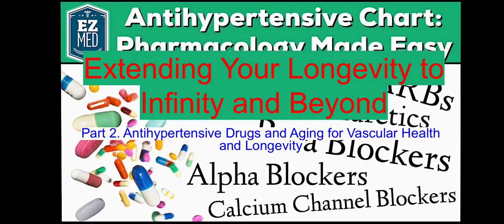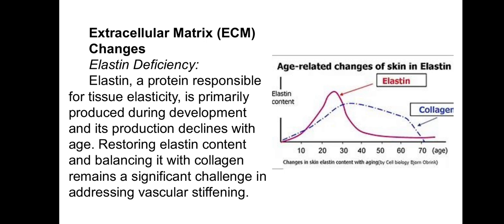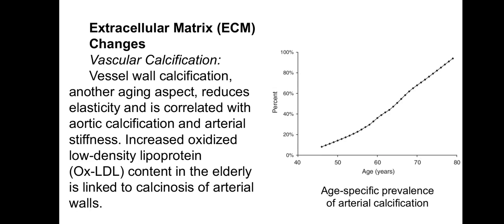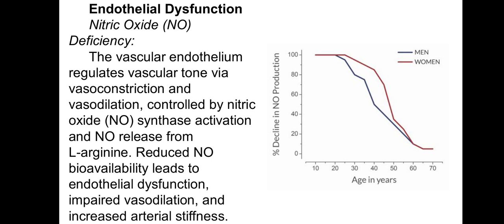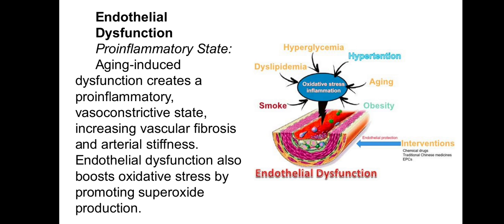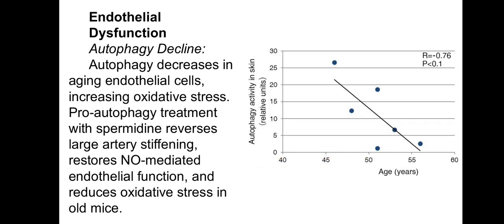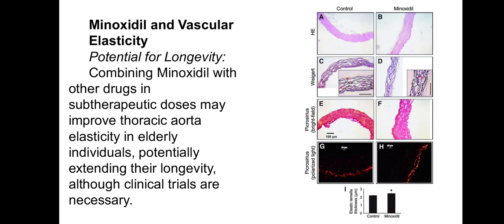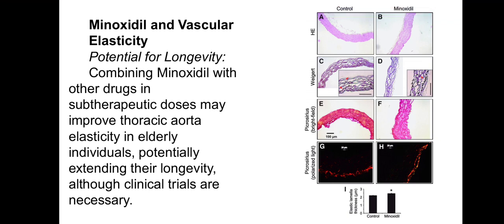Rejuvenate Your Arteries with Antihypertensive Drugs and Antibiotics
Компьютерный перевод текста презентации на русский язык также доступен для скачивания по ссылке:

To keep this project growing, I’m looking to upgrade my equipment and software to keep an online server and train AI on my materials to answer your questions without any delay through a website. Your support would make a huge difference in helping me achieve this goal.
In return for your support, I am offering exclusive access to all my materials and presentations, early access to uploaded videos, and my answers to your questions, if you have any.

I am not a medical professional but a Dr. in science and have a PhD in physics and math. While I rely on thorough research of scientific literature and practical experience for personal benefit, I recognize that what works for me may not work for others. Therefore, I don't offer medical advice, but I hope the information and links provided can help others make informed decisions. The use of information on this YouTube channel or materials linked to my project is at the user’s own risk.

Extending Your Longevity to Infinity and Beyond
Part 2. Antihypertensive Drugs and Aging for Vascular Health and Longevity

Addressing age-related vascular stiffening involves multiple strategies. Clearing senescent cells and reducing inflammation can help mitigate dysfunction in the smooth muscle responsible for blood vessel contraction and relaxation. Advanced enzymes might break persistent cross-links in the vascular ECM, while restoring elastin content and balancing it with collagen remains a significant challenge. Elastin, primarily produced during development, is crucial for tissue elasticity. Rejuvenating the ECM may require sophisticated control over cell populations capable of producing and depositing elastin fibers, an area with insufficient research.

Vessel wall calcification is another aging aspect reducing elasticity, correlated with aortic calcification and arterial stiffness. Increased oxidized low-density lipoprotein (Ox-LDL) content in the elderly is linked to calcinosis of arterial walls, though it's unclear which process occurs first. Calcinosis might enhance Ox-LDL adhesion, while oxidative stress with aging stimulates vascular calcification by activating signaling cascades due to decreased mitophagy and autophagy. Bone morphogenetic proteins are upregulated in response to oxidative stress, increasing vascular calcification.

The vascular endothelium, a monolayer of cells lining blood vessels, regulates vascular tone via vasoconstriction and vasodilation, controlled by nitric oxide (NO) synthase activation and NO release from L-arginine. Reduced NO bioavailability leads to endothelial dysfunction, impaired vasodilation, and increased arterial stiffness. Aging-induced dysfunction creates a proinflammatory, vasoconstrictive state, increasing vascular fibrosis and arterial stiffness. Endothelial dysfunction also boosts oxidative stress by promoting superoxide production.

Autophagy decreases in aging endothelial cells, increasing oxidative stress. Pro-autophagy treatment with spermidine reverses large artery stiffening, restores NO-mediated endothelial function, and reduces oxidative stress in old mice. High dietary spermidine correlates with reduced blood pressure, with cheddar cheese (200 mg/kg) and mushrooms (90 mg/kg) being good sources. However, a clinical trial showed no cognitive or aging biomarker benefits from spermidine over placebo in older adults.

Vascular smooth muscle cells (VSMCs) significantly contribute to age-related arterial stiffness. The stiffness of VSMCs is influenced by endothelial cells, which regulate vascular tone via NO synthase (NOS) enzyme activity. NO reduces VSMC active tone, counteracting increased wall shear stress from aging and high blood pressure.